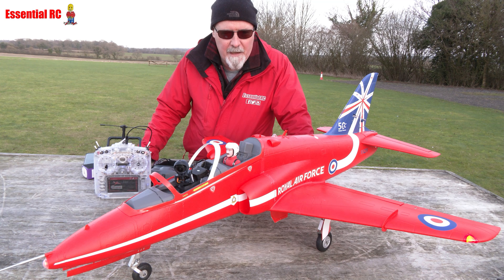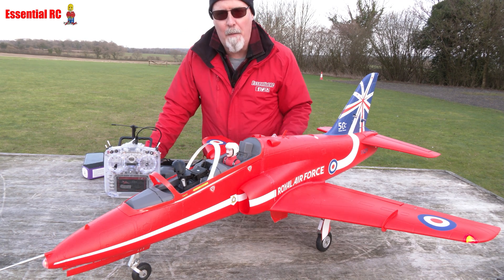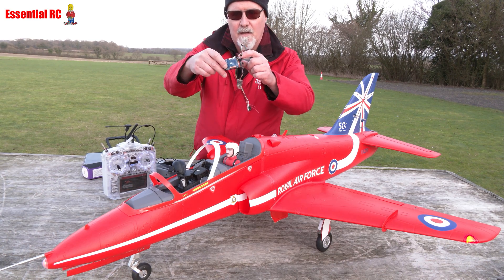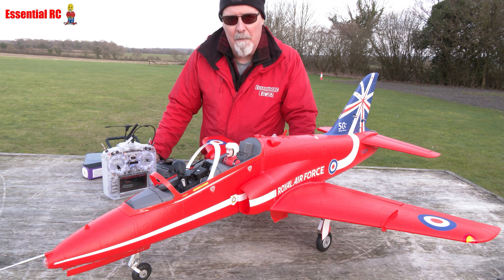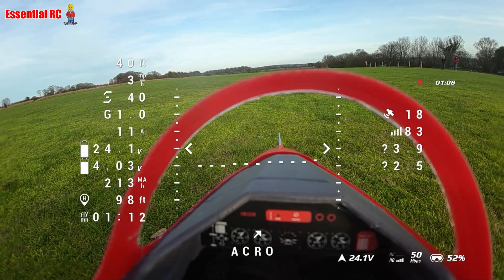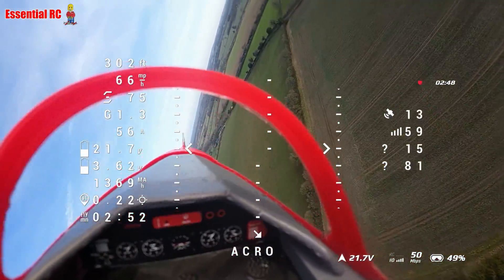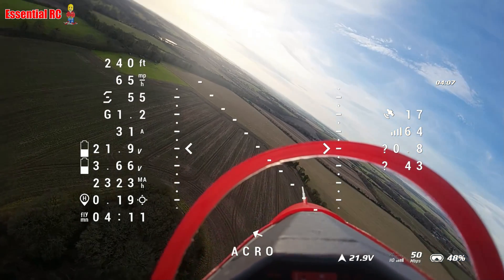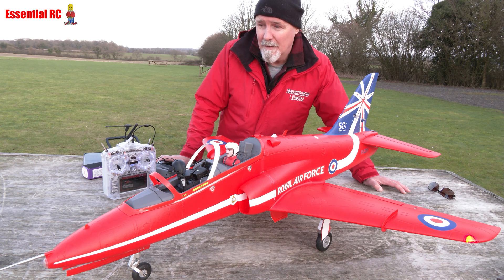This is the future ! Red Arrows RC jet with head tracked cockpit view and iNav 7 flight controller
Apologies but re-uploaded due to accidental deletion. First time out with the FMS Red Arrows BAe Hawk with head tracked FPV from the cockpit and a Matek 743 Wing flight controller (running iNav 7) to provide real time OSD telemetry and autonomous flight capability.

A few things to fix after this first flight. Removing the red canopy hoop in front of the camera is an obvious one and a few tweaks to the iNav configuration...but otherwise very successful and looking forward to more flights with Trevor with another jet setup in the same way.

One small disappointment is that DJI O3 air units do not support iNav currently so the OSD in the goggles looks a bit crap due to low resolution fonts and missing graphics. Hoping DJI fix this. If they don't I will be going to Caddx Walksnail exclusively. If you have seen my FMS A-10 you will see the OSD looks amazing in comparison.

Please ensure that when flying FPV you have a competent 'spotter' watching out for full size air traffic and that you stick within the law for flying radio controlled aircraft. In this case this FPV jet weighs less than 3.5KG so I can fly it up to 1,000 ft as stated in the Drone Code.

Crossfire diversity receiver, DJI O3 FPV air unit and goggles, Matek 743 Wing flight controller from HobbyRC.co.uk

Filmed by Dom for the Essential RC YouTube channel using the Panasonic HC-X2 Pro 4K camcorder at my local model flying club.